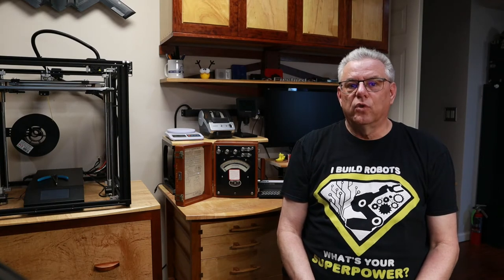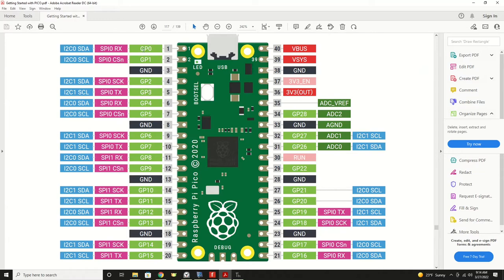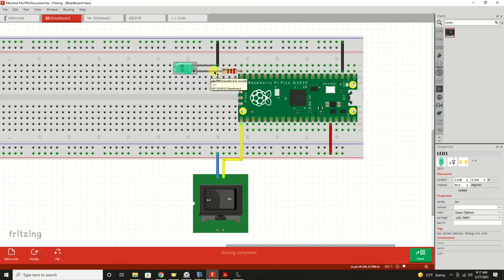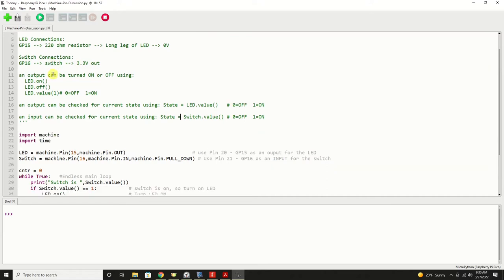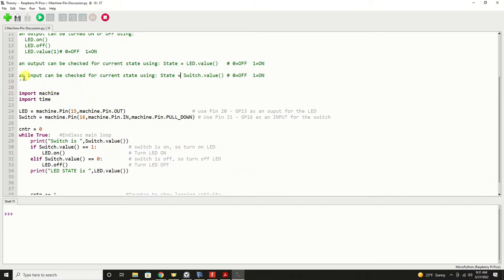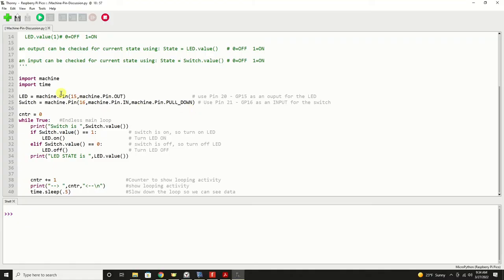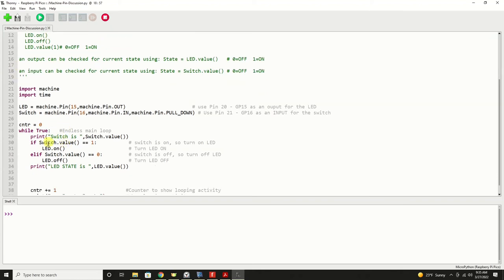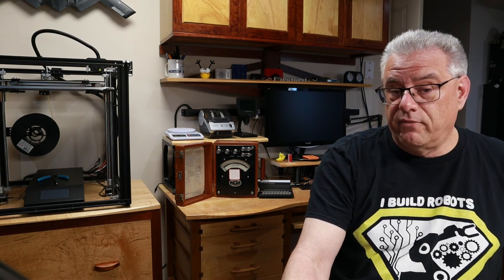PICO Machine Library PIN Class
Explore deeper into the Micropython Machine module as we take a look at the PIN class.  The PIN class is probably the most used class in the library and on the Raspberry Pi PICO.  In this video we will demonstrate setting up the PIN as an INput and a OUTput.  Here is what is covered...
* What the PIN class is used for
* How to know which pins on the PICO can be used
* How to create an object for a PIN
* How to configure the Pin as an INput or OUTput
* How to check the status of an OUTput
* How to check the status of an INput
* How to set the state of an output to on or off

SOURCED ITEMS USED IN SOME OF THE VIDEOS
3 pack of breadboards
200 pc assortment of LEDs
450 pc assortment of LEDs
38 value / 1200 pcs resistor assortment